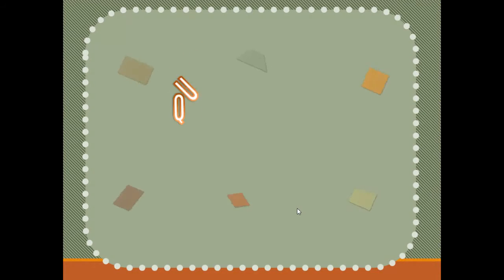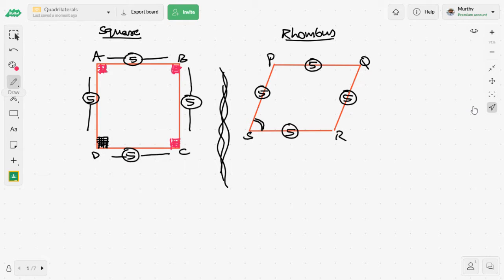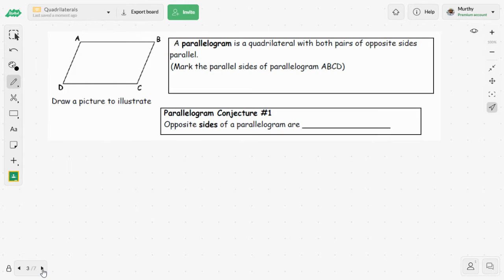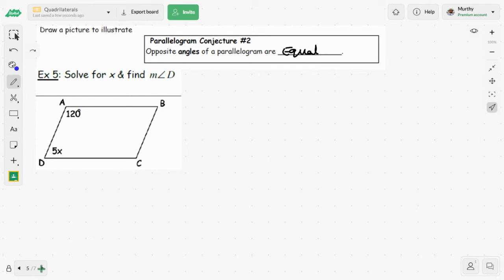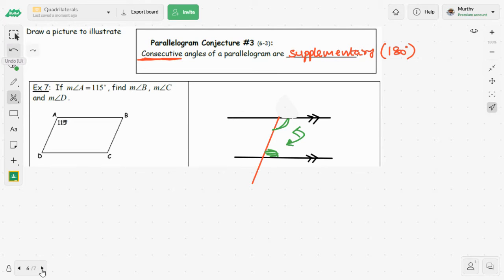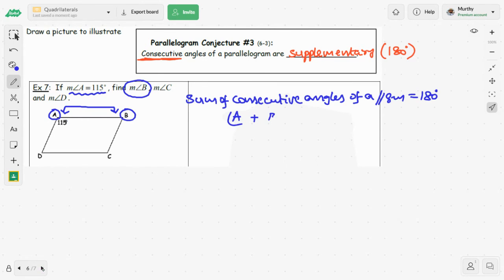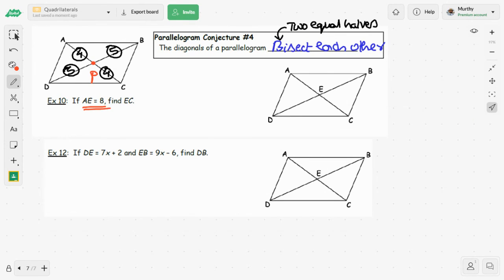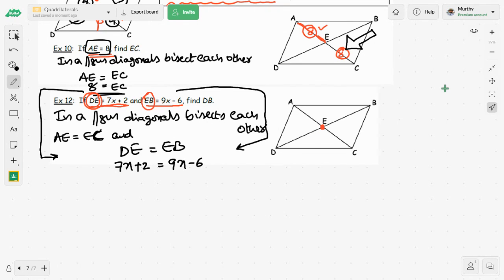Properties of Parallelograms